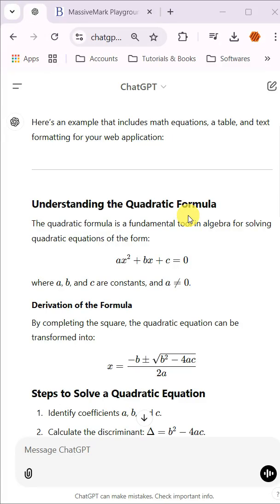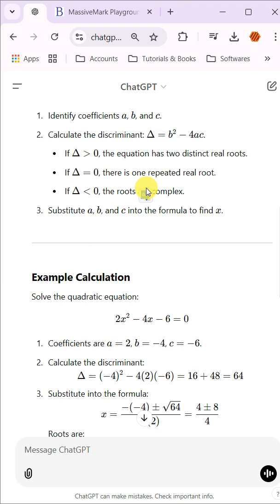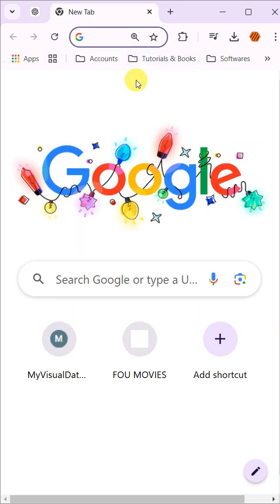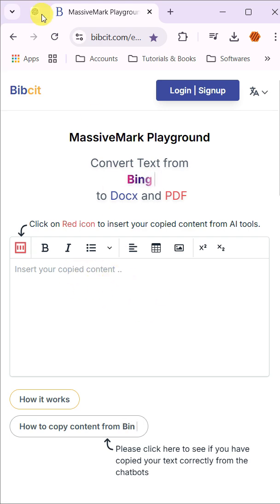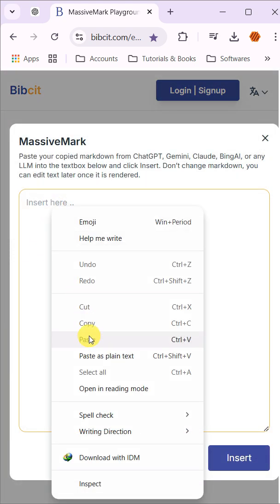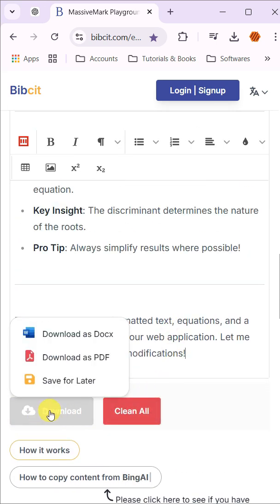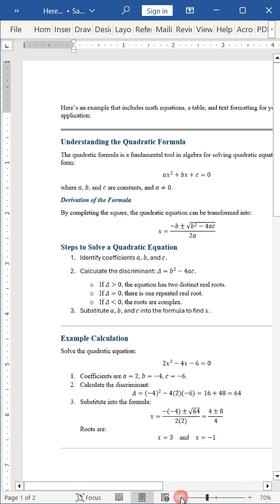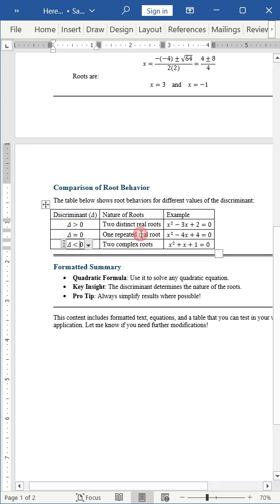Copy ChatGPT Content to MS Word While Preserving Equations, Tables, and Formatting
Tenorshare PDNob is also a great option if you’re working with PDF files and need to convert them to Word without losing equations, tables, or formatting. It lets you edit, convert, and fine-tune PDFs before exporting them to Word.

Learn how to effortlessly copy content from ChatGPT to MS Word while retaining all formatting, including equations, tables, and styled headings. Perfect for creating professional documents!

🎥 Similar Video Links:

4. How To Fit Three Pages Multiple Choice Questions to One Page in Microsoft Word Document